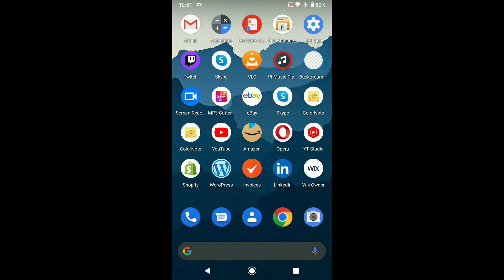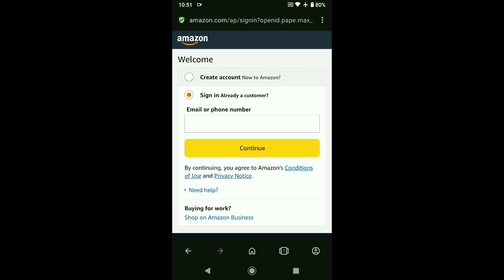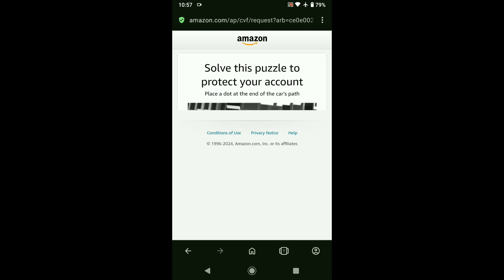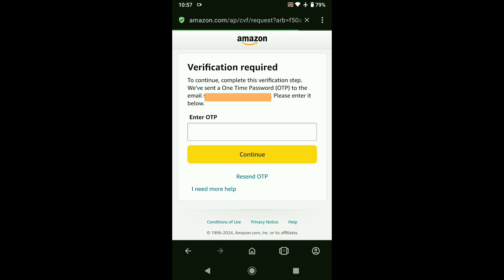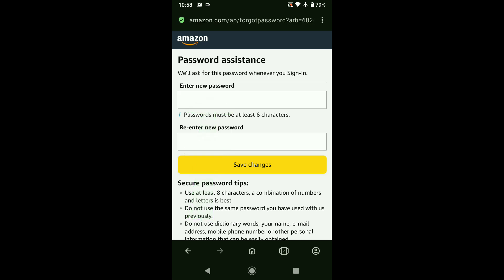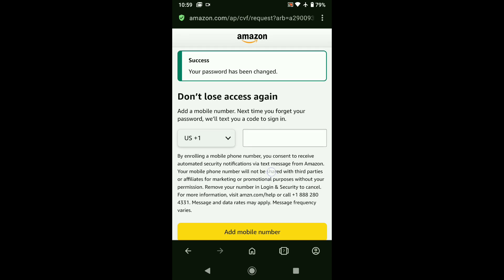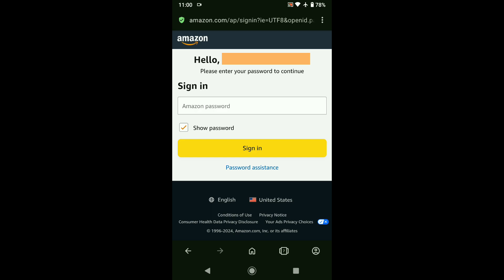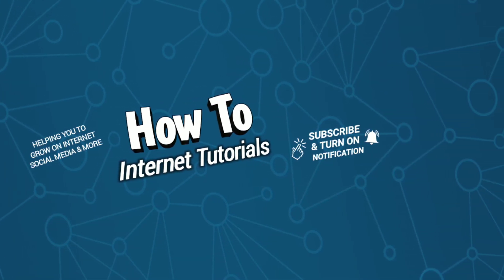How to Reset Your Amazon Password If You Forgot It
In this Amazon account tutorial, I'll show you how you can reset your forgotten password of Amazon account.

So if you have forgotten your Amazon password and you want to get back into your Amazon account and you don't know how to reset a new Amazon password, then this video is going to be very helpful for you. So mak sure you watch this video all the way to the end and you can easily create and change a new Amazon password by reset it.